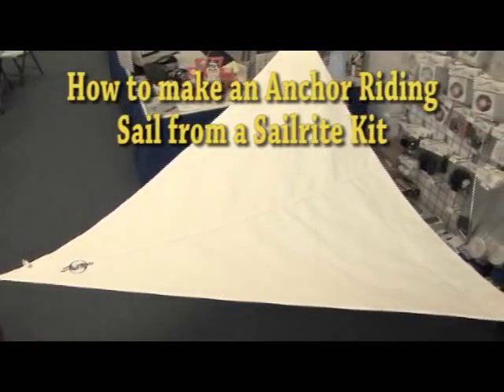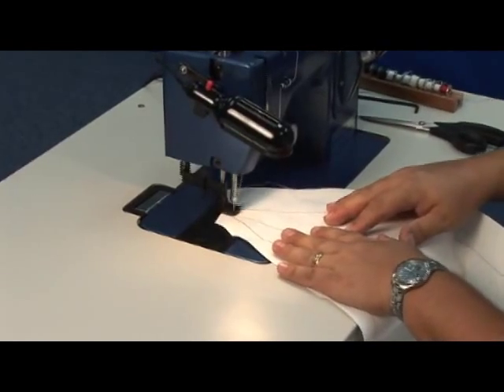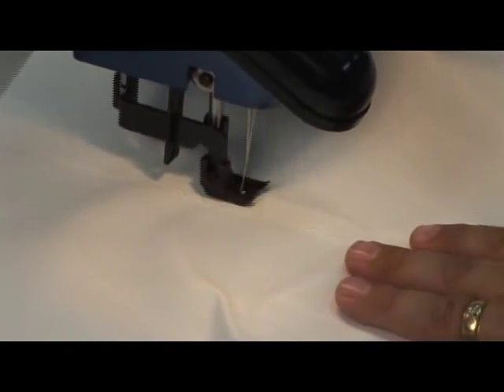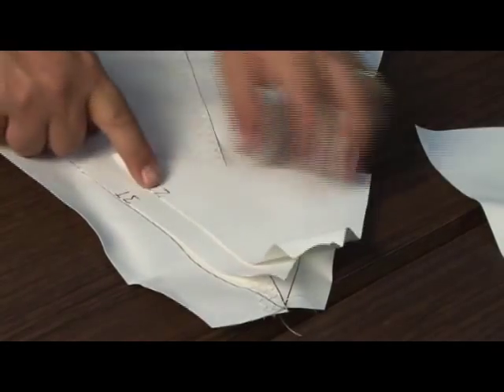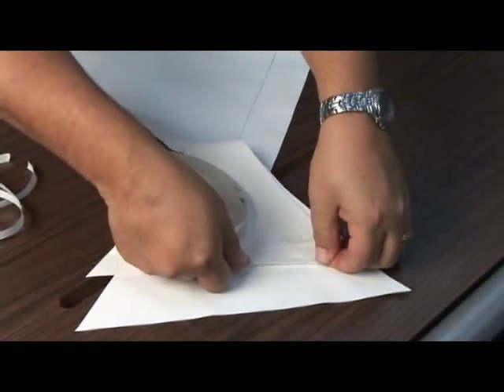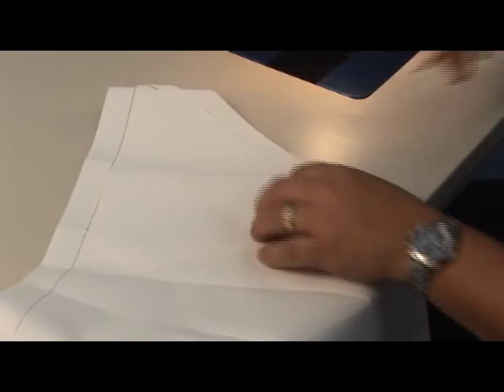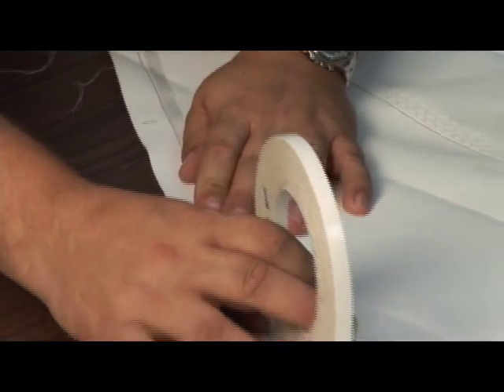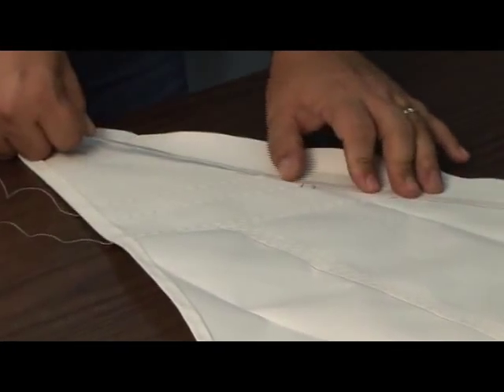How to Make an Anchor Riding / Steadying Sail Kit from Sailrite - Part 1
The Anchor Riding Sail Kit reduces swinging at anchor. You'll appreciate an Anchor Riding Sail Kit which keeps your boat pointed in one direction instead of swinging from side to side. Watch this video for step by step instructions on how to make a steadying sail or anchor riding sail.